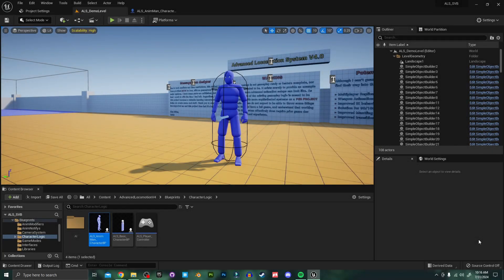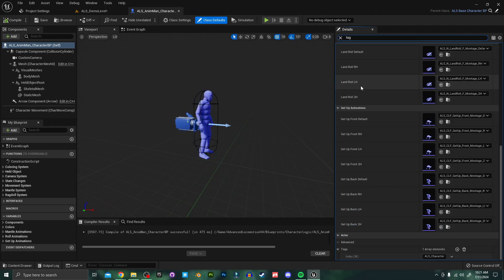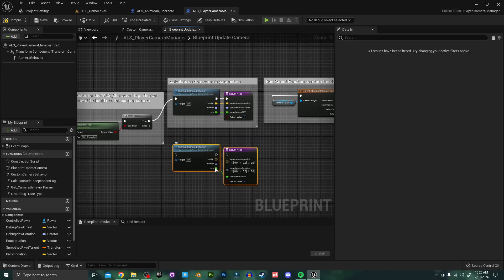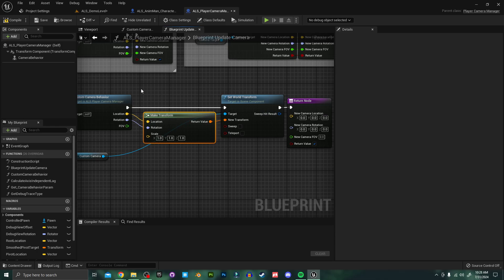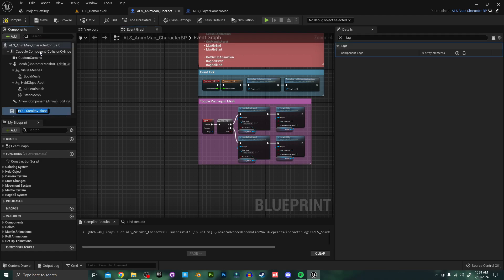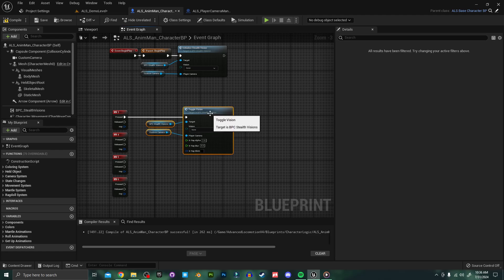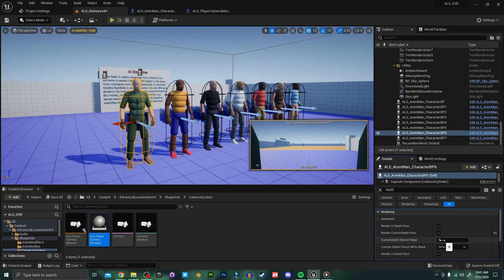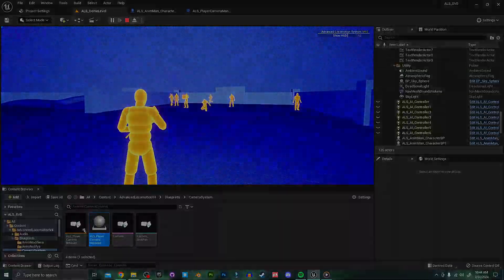Unreal Engine 5 ALS v4 Stealth Vision Bundle Tutorial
Chapters
0:00 Intro
0:34 Custom Camera
4:49 Stealth Vision Setup
7:27 Highlighting Characters
9:12 Outro